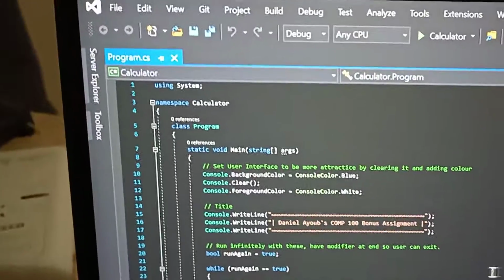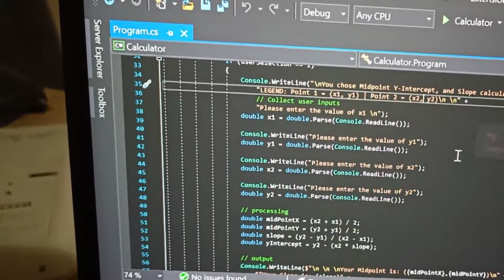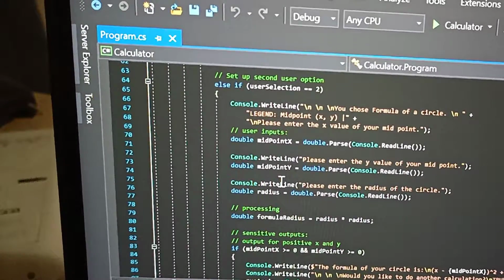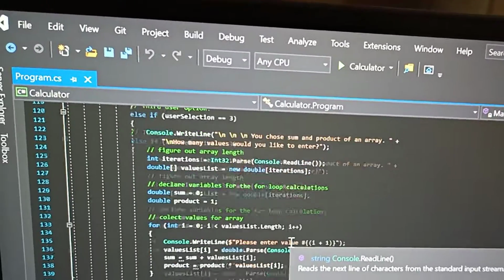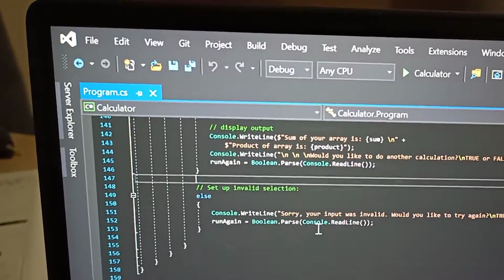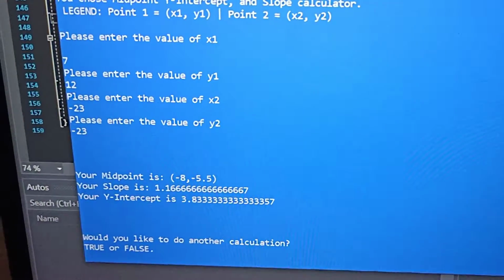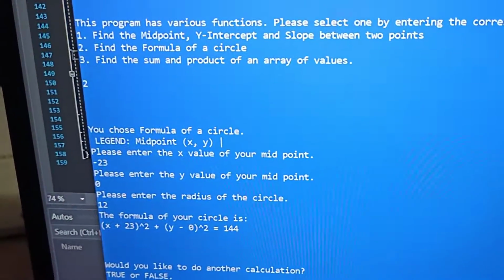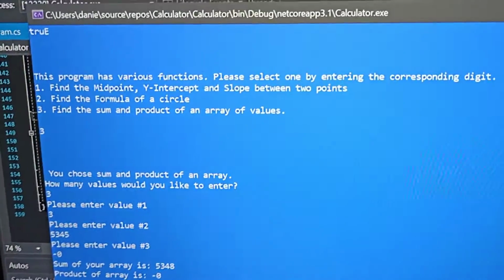COMP 100 Bonus Project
a calculator made in c#